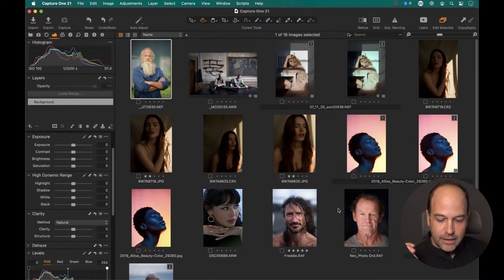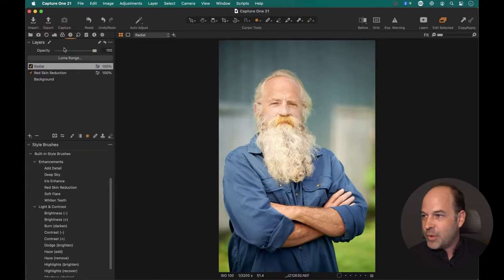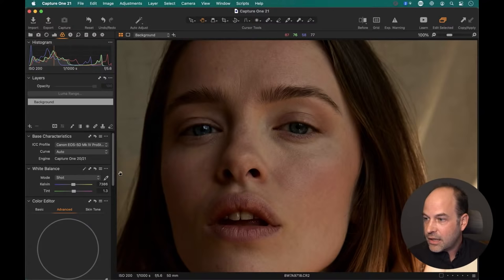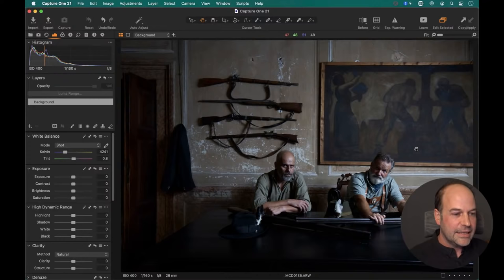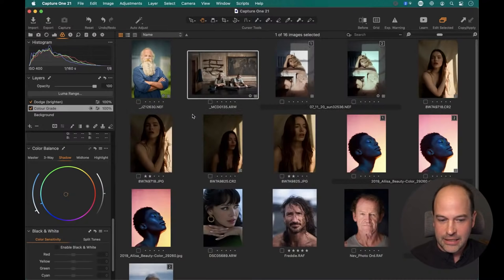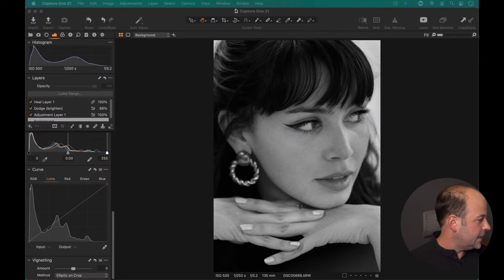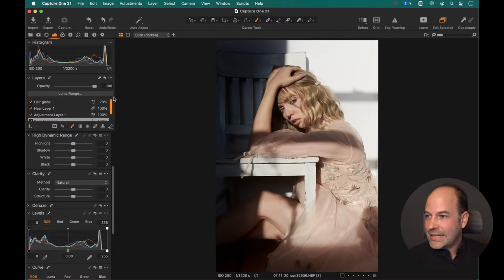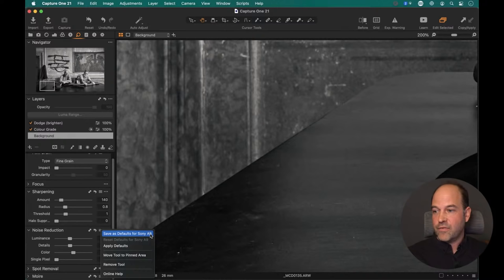Capture One 21 Live | Editing your Portraits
Discover new techniques for editing your portraits. Join us for our live webinar as we take you through portrait edits  from our community, and teach you how to utilize all the necessary tools to perfect your portrait style.

We'll cover everything from color grading with layers to mastering specific skin tone edits , and teach you how to save time on your next edit. Perfect for anyone who shoots headshots, lifestyle, fashion, beauty or just wants to learn some new tricks in Capture One.

The blue chapter of our capturecolors challenge is running from March 1 - March 28. To participate, create a visual story using the color blue and the resources around you, then share it on Instagram using capturecolors and @captureonepro. You will be in the running to win a Profoto A10 Flash and the chance to get featured in our Instagram gallery.